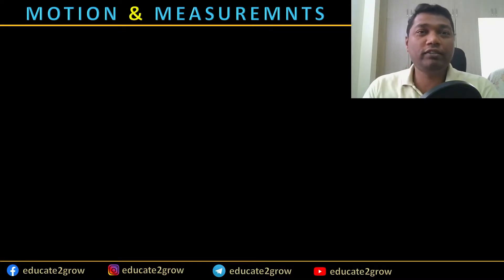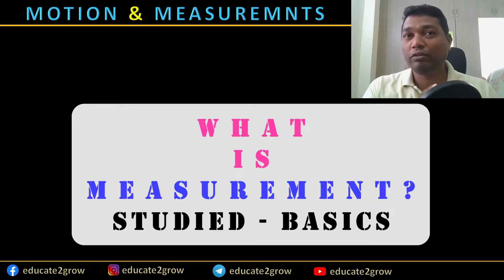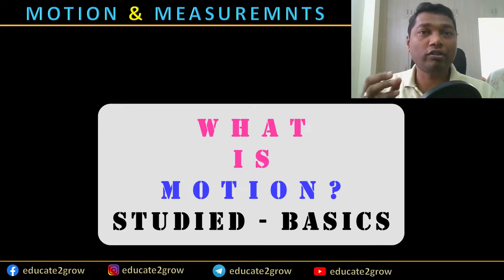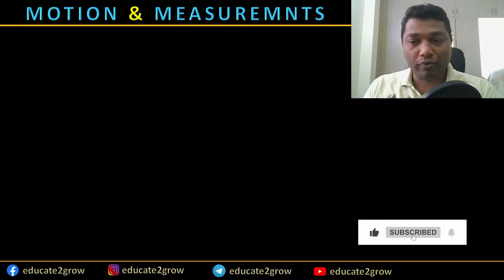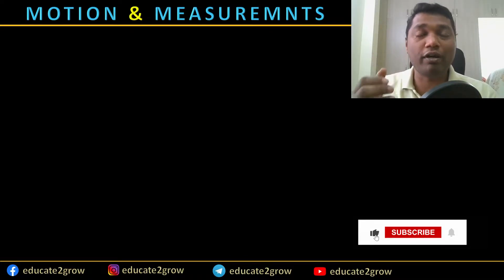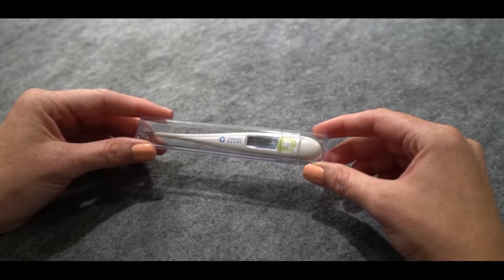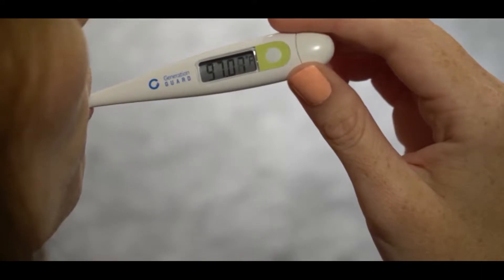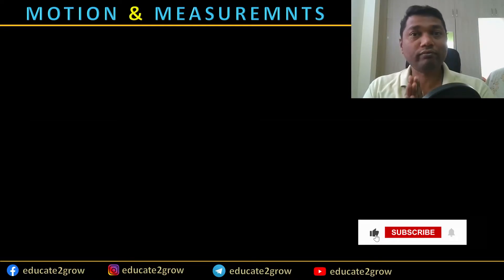Importance of measurements | IIT Foundation Class 6 Science Chapter 1 | Pearson Book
Educate2Grow, brings yet another video on Motion & Measurement. This chapter is part of Physics. The content deal on only “importance of measurements” part of Motion & Measurement’s.

It is a first science chapter from class 6 of IIT Foundation from Pearson book. Here, I tried to explain about why measurement is very important for us.

How will measurement help us? Where we deal with measurement? All about measurement and what instruments will be used to measure a specific fundamental quantity.

The concept is explained with help of Realtime scenario or real time examples to make sure student get more clarity on the subject.

The intent of this subsection content is to bring more attention of student focus on physics science subject.
Timeline:
00:00 Introduction about Motion and Measurements
01:20 Importance of measurements – Awareness about why Measurement is very much required
02:19 Example-1 Why Distance or length plays very important role to understand
03:47 What is the significance of combination of Number and Unit. How it helps to us
04:45 What is the significance of Multiples in Larger numbers? Here, interpreting kilometer
05:23 What is the significance of TIME as physical quantity
06:22 What is the importance of “Temperature”
07:11 What is the importance of “Mass”
08:45 What are instruments used to measure Length as physical quantities.
08:25 what is instrument used to measure Liquid
09:41 What is the instrument used to measure “Temperature” & “Mass” as physical quantity
10:17 Why measuring quantities are become Physical Quantity?
11:30 Next Section introduction – Fundamental Physical Quantity and different categories
Pearson IIT FOUNDATION COMPLETE SET OF BOOKS FOR CLASS 6,7,8,9,10.
1) Pearson IIT Foundation complete set class 8
2) Pearson IIT Foundation complete set class 9
3) Pearson IIT Foundation complete set class 7
4) Pearson IIT Foundation complete set class 10
5) Pearson IIT Foundation complete set class 6
Previous Video Content
Thanks for going through the content on my channel. Here on I will posting all educational content with required knowledge to students along with practical examples wherever necessary. All content is arranged systematically and syllabus wise and its totally free.
The main feature of this channel is to make student to understand properly without any difficulty by sowing them a real time practical examples wherever possible.